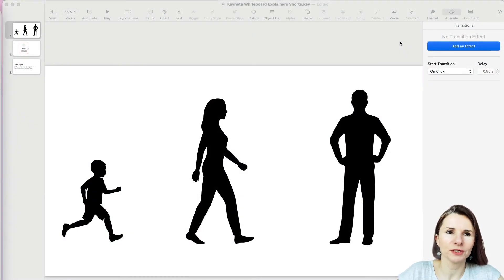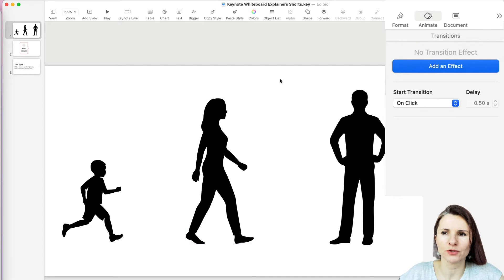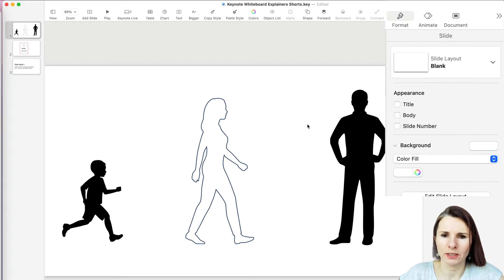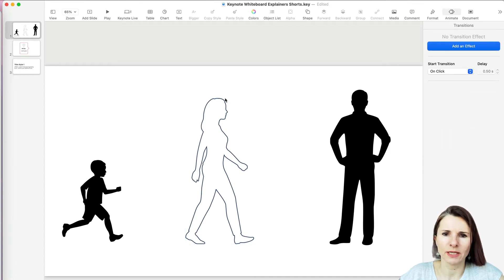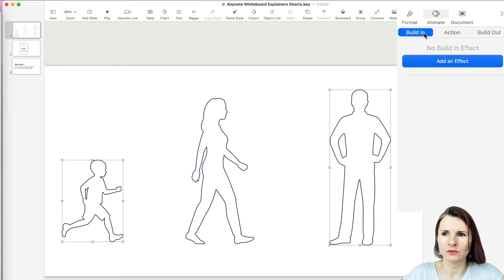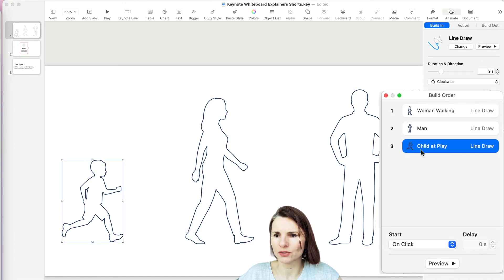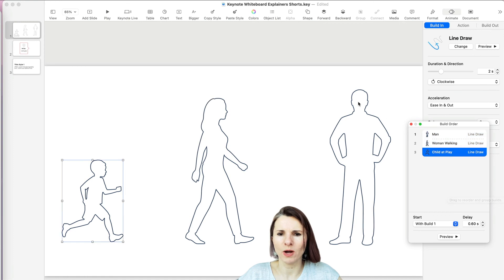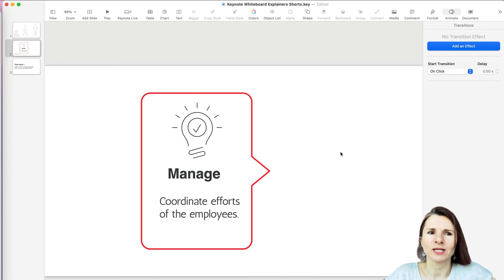Keynote Whiteboard Animations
How to create a whiteboard animation explainer video with Keynote. Use LineDraw & create whiteboard animation.